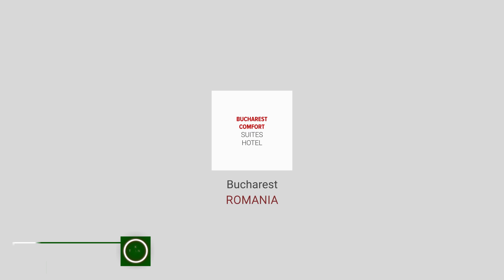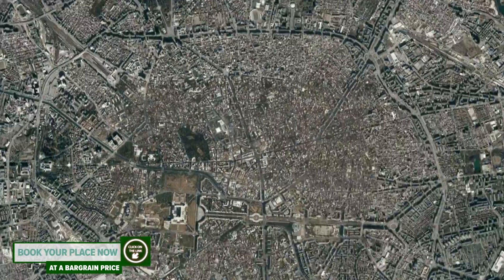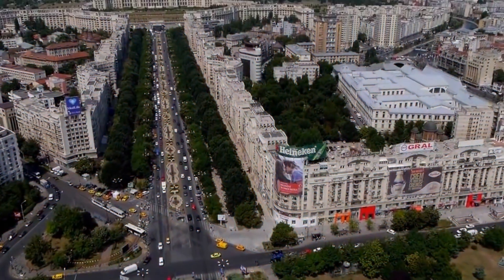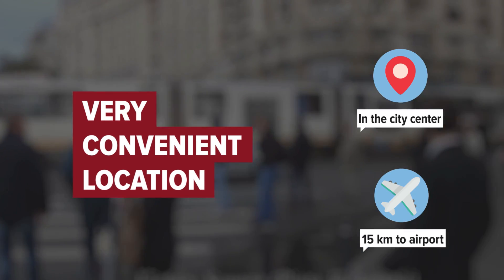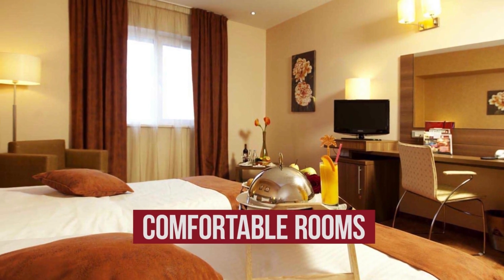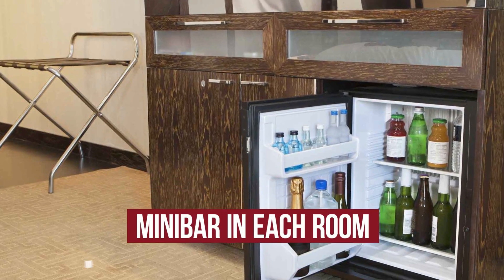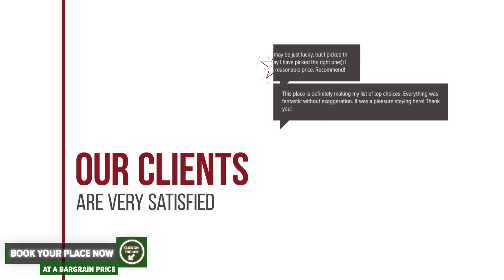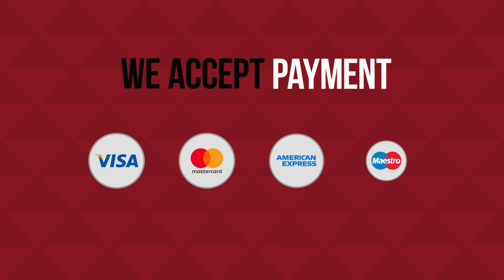Bucharest Comfort Suites Hotel hotel review | Hotels in Bucharest | Romanian Hotels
Bucharest Comfort Suites Hotel hotel video review. Hotels in Bucharest, european 4 stars hotels.